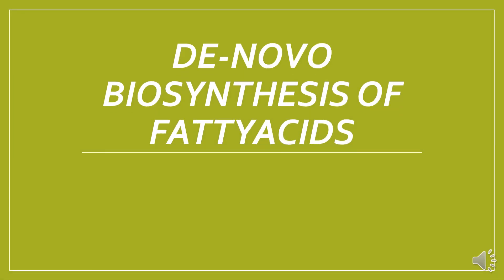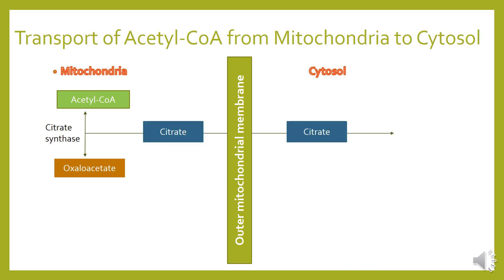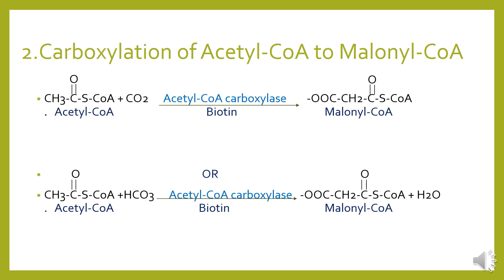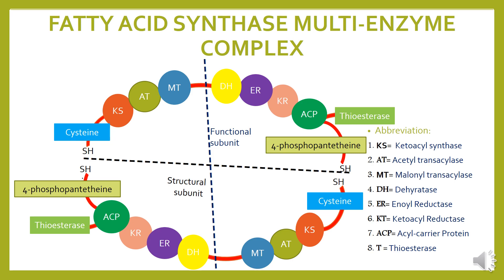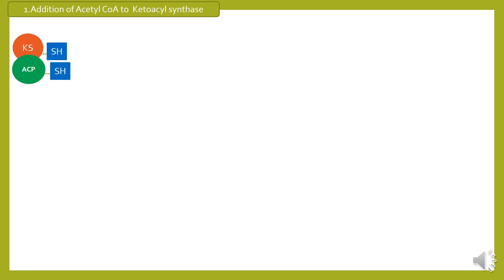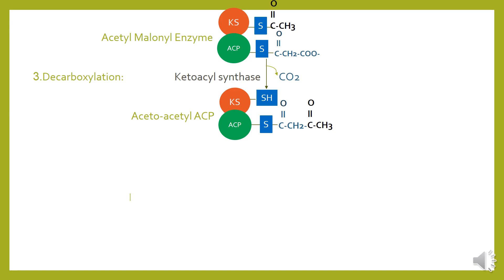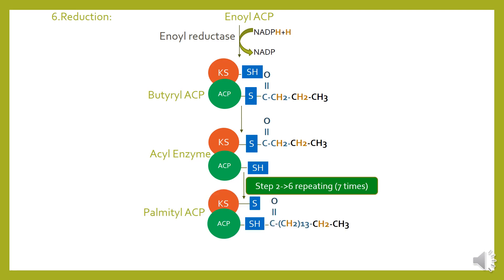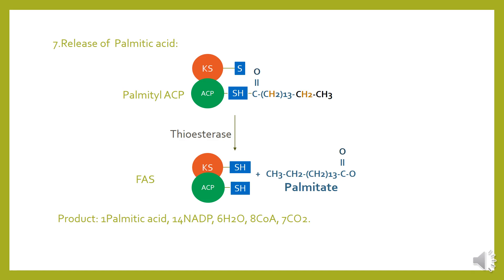Denovo Biosynthesis of Fatty acids [complete concept]| way of knowledge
Way of Knowledge
In this video, the concept of De-novo biosynthesis of Fatty acid has discussed completely. It consists of following phases:
1.Transport of Acetyl-CoA from mitochondria into cytosol.
2.Carboxylation of Acetyl-CoA to Malonyl-CoA.
3.Reactions of fatty acid synthesis in the multi-enzyme complex